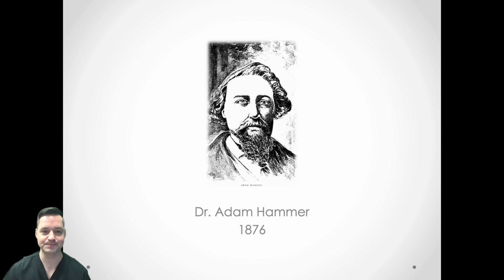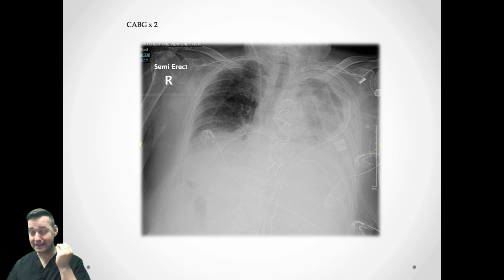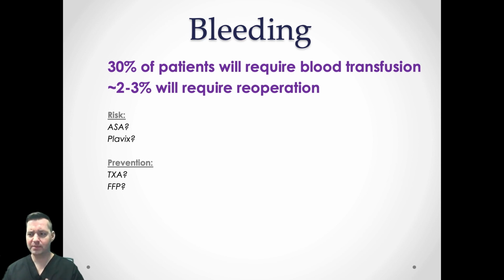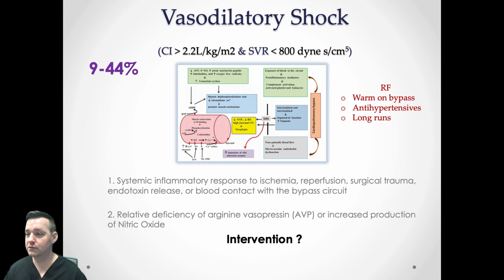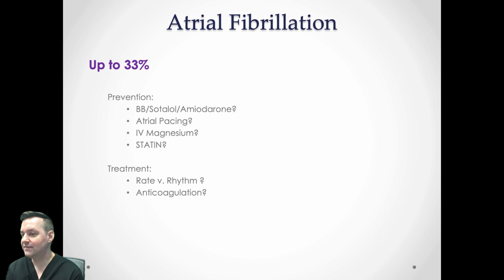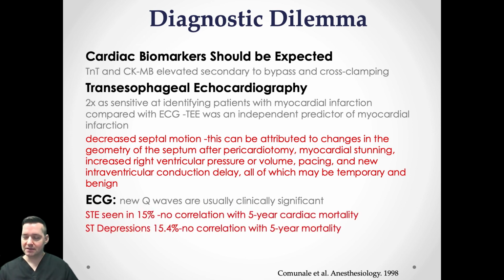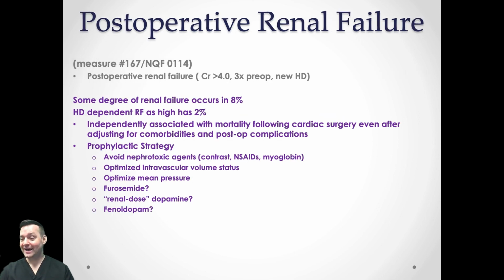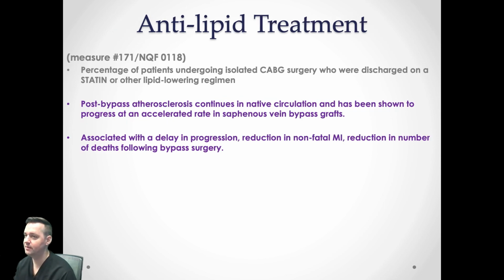CCM, CABG Management 2021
Dr. Jason Bartock leads a discussion around building a systematic approach to CABG management for the medical Intensivist.